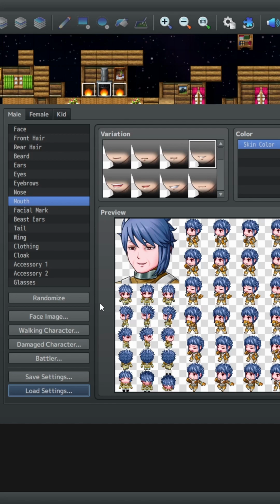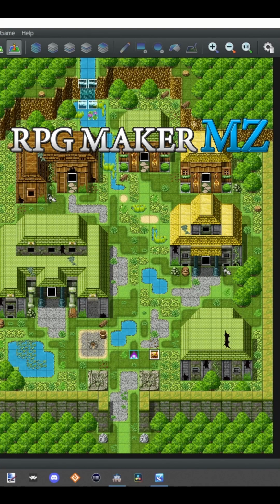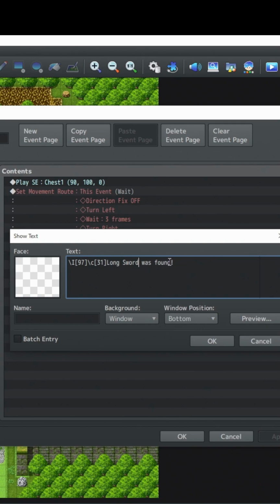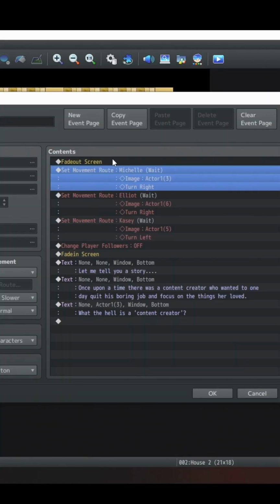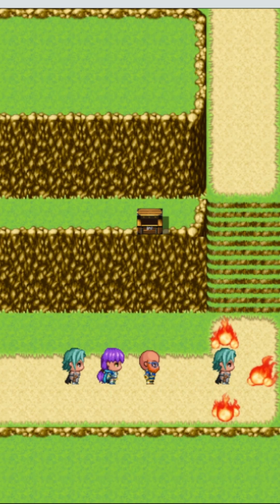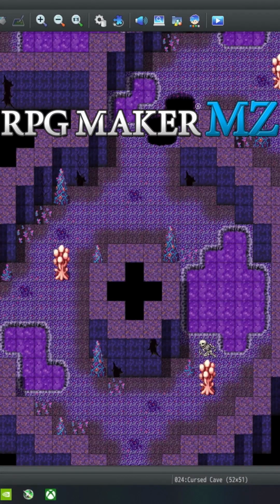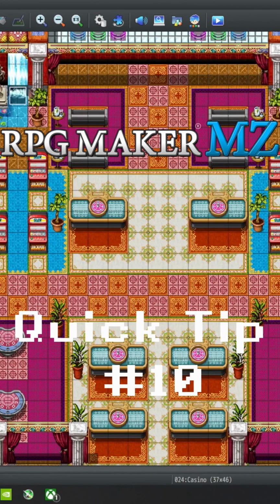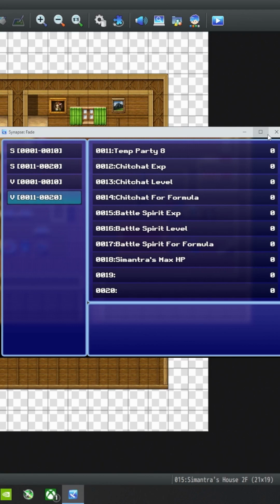RPG Maker Tip & Tutorial Compilation #1